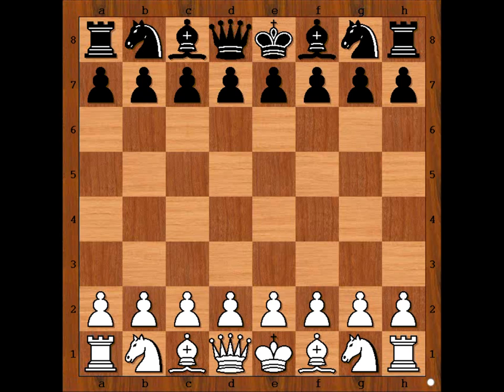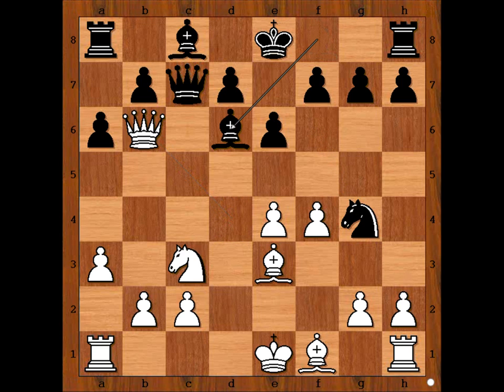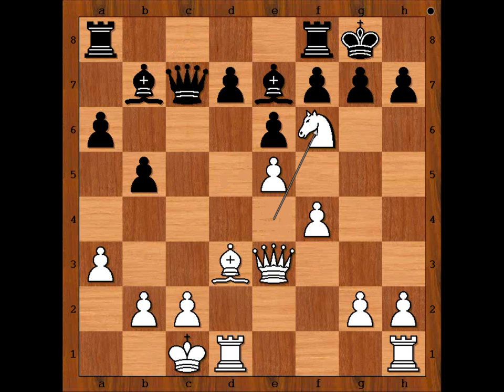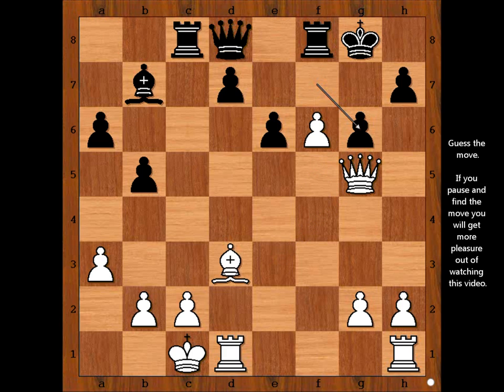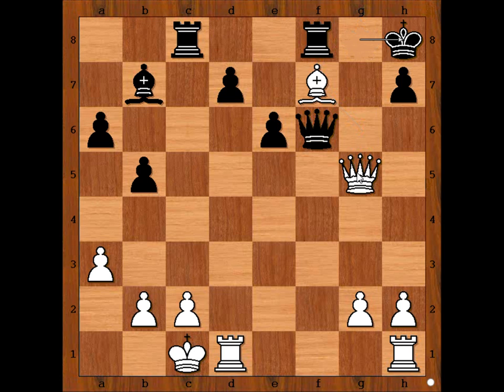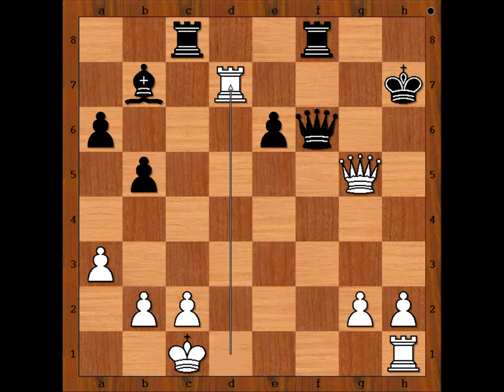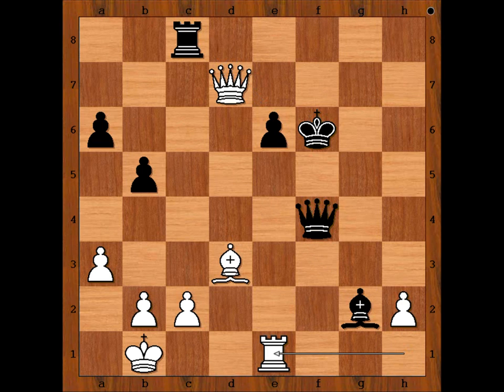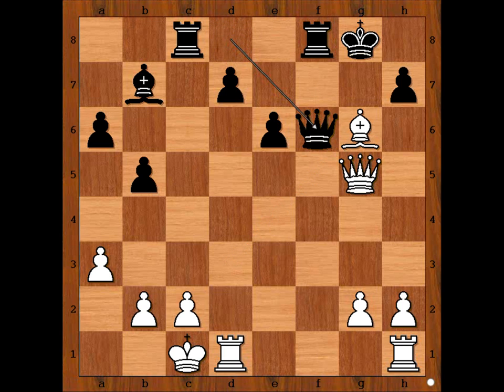World Rapid Championship 2014: Carlsen vs Potkin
Magnus Carlsen vs Vladimir Potkin
FIDE World Rapid Championship (2014)
Sicilian Defense: Paulsen. Bastrikov Variation (B48)

1. e4 c5 2. Nf3 e6 3. d4 cd4 4. Nd4 Nc6 5. Nc3 Qc7 6. Be3 a6 7. a3 Nf6 8. f4 Nd4 9. Qd4 Ng4 10. Qb6 Bd6 11. e5 Ne3 12. Qe3 Be7 13. O-O-O b5 14. Ne4 O-O 15. Bd3 Bb7 16. Nf6 Bf6 17. ef6 g6 18. f5 Qd8 19. Qg5 Rc8 20. fg6 fg6 21. Bg6 Qf6 22. Bh7 Kh8 23. Qh5 Kg7 24. Rd7 Rf7 25. Bd3 Qf4 26. Kb1 Rd7 27. Qh7 Kf6 28. Qd7
1-0